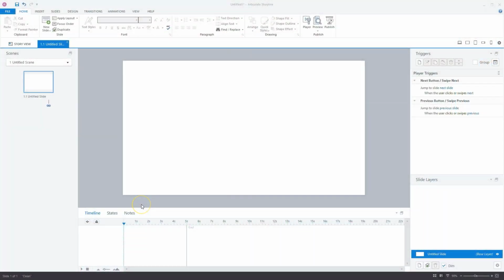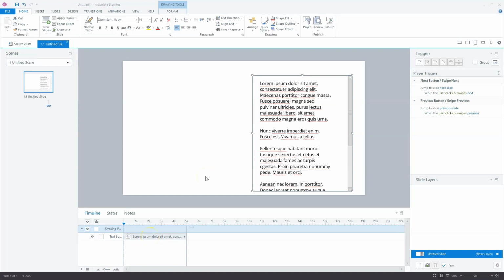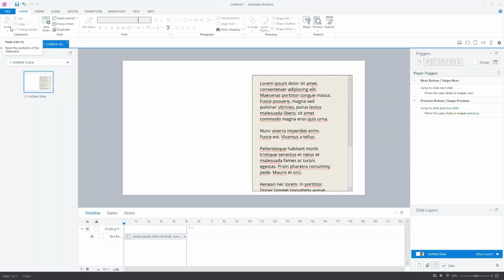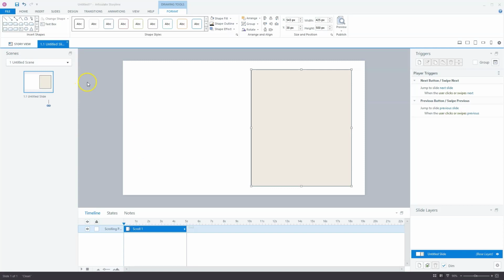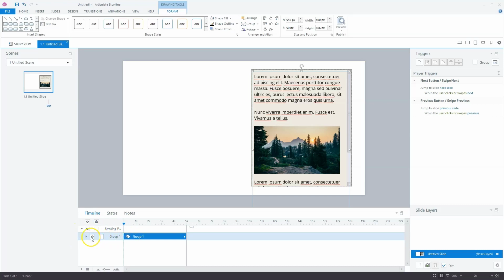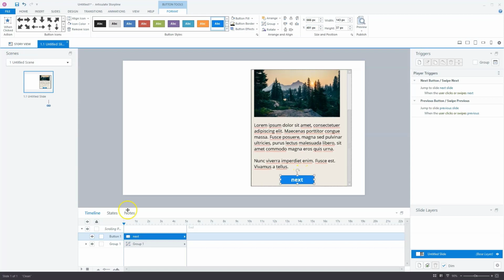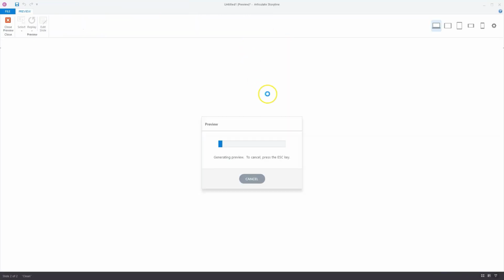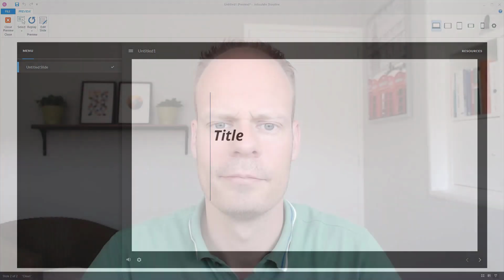Working With Scrolling Panels In Storyline 360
In this video, I'll show you what scrolling panels are, and how you can use them to create scrollable content in your next Storyline project.

📕 Free Guide: Copy my personal 8-step process to create engaging and effective e-learning with Articulate Storyline quicker and with less errors.

🎓 Planning on learning Articulate Storyline?
My Ultimate Articulate Storyline Training is the fastest way to develop your Articulate Storyline e-learning development skills, from design to implementation. It will help you save hundreds of hours off your learning curve.

Timestamps:
00:00 Introduction
00:19 What is a scrolling panel in storyline 360?
01:07 How do you create a scrolling panel?
01:29 Add an object to your scrolling Panel
03:38 Remove objects from your scrolling Panel
04:55 Insert multiple objects to a Scrolling Panel
08:47 Use Scrolling Panels for masking